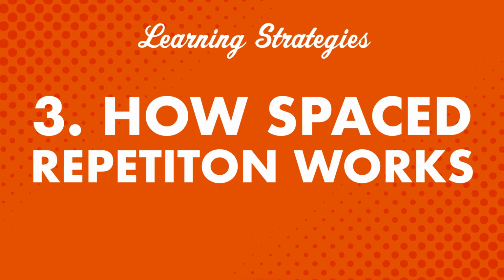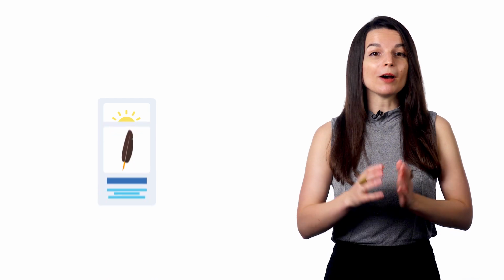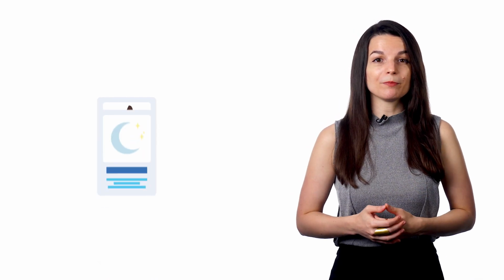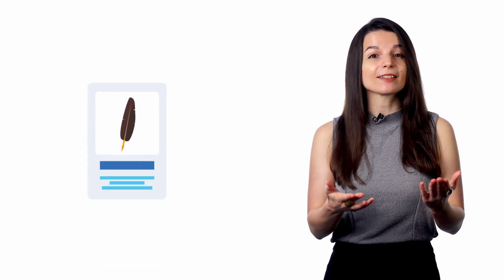How to Learn MORE Finnish Words Fast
← If you’re studying Finnish, chances are you’re looking to become fluent and conversational as fast as possible, right? Well then, look no further! Here is your fast track to fluency!

Discover how to learn more Finnish words fast. These tips for beginners will help you start speaking Finnish in minutes.

Yes, even beginners can quickly learn conversational Finnish well enough to carry on real conversations with native speakers. Of course, beginners won’t be able to carry a conversation the same way they could in their native language. But, thanks to these learning tips and advice you will soon be able to speak and interact with real native speakers!